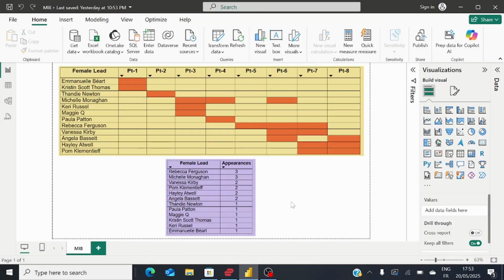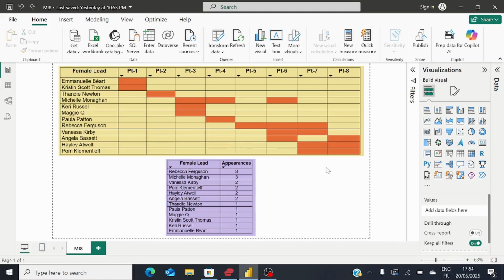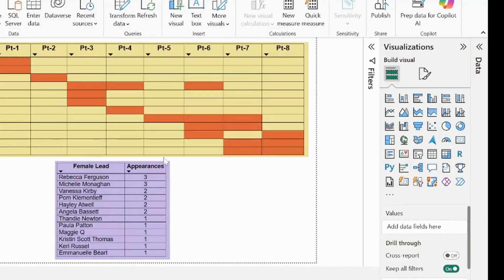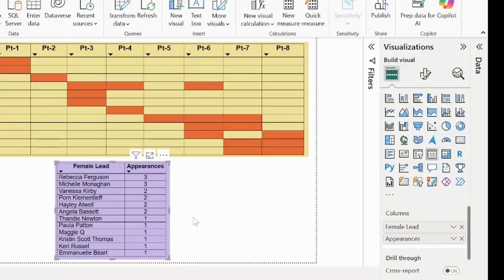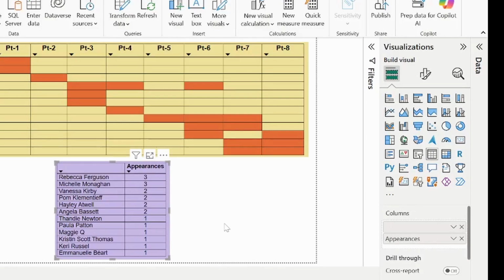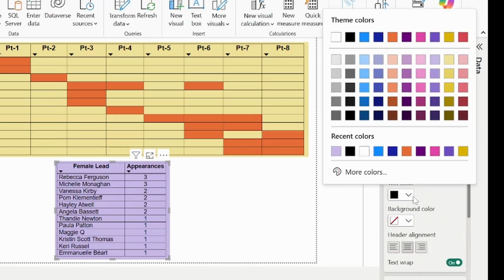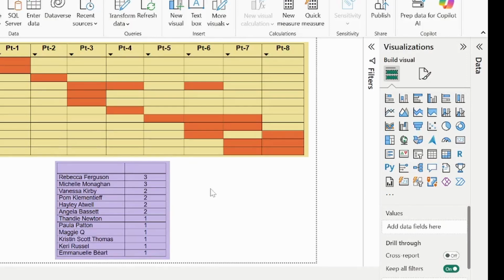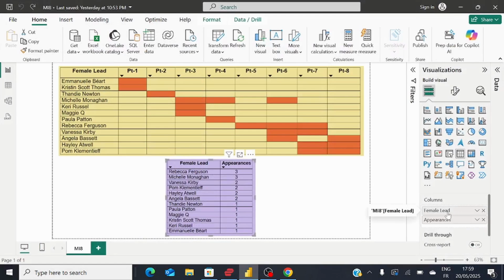How to HIDE COLUMN NAMES in Power BI ?//Beginner's Guide to Power BI in 2025#missionimpossible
⌨️ How to REMOVE COLUMN NAMES  in a Power BI Table visual?
⌨️ How to REMOVE  COLUMN NAMES with USER INTERFACE ?